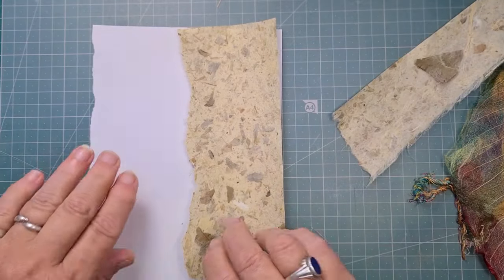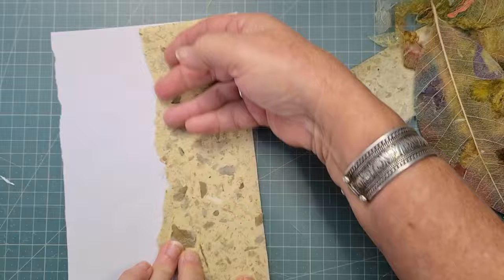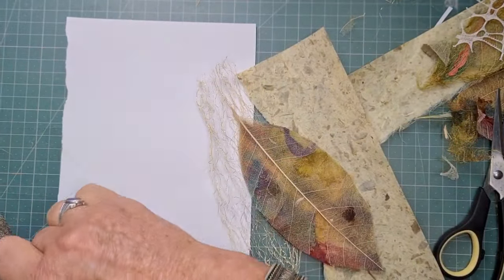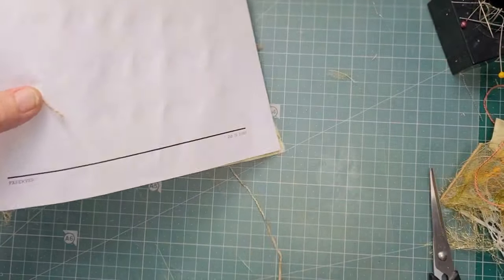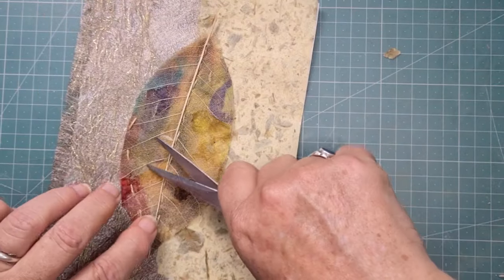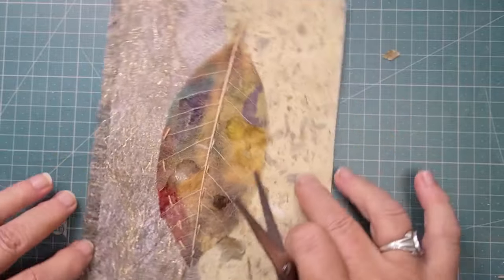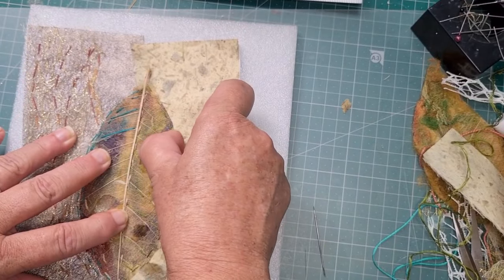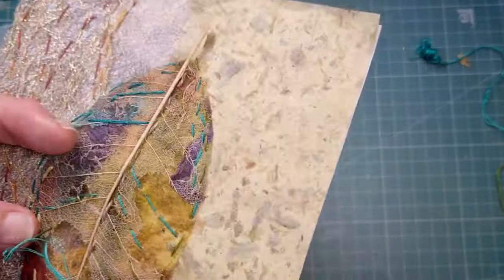Stitched Paper Leaf Art mixed media collage.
Making a stitched paper mixed media collage using paper, thread, stitch and a handmade leaf.  We made these beautiful silk paper or silk fusion leaves in a previous episode, and now I thought I would show you how to make your own easy simple diy art with it.  You don’t  of course need to use one of these leaves, be adventurous or use something from nature for your main star of the show.  That’s up to you.  Tracey @artfiberstitch shows you the way in this stitched art tutorial.